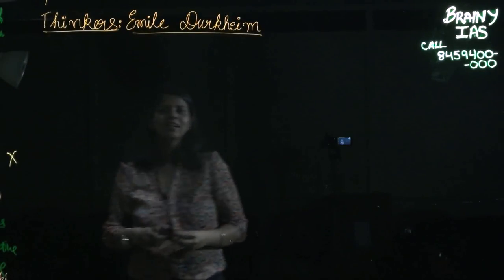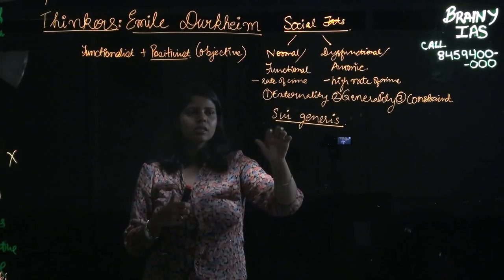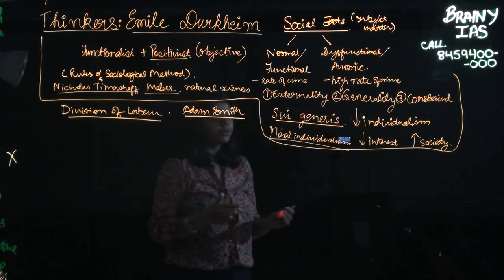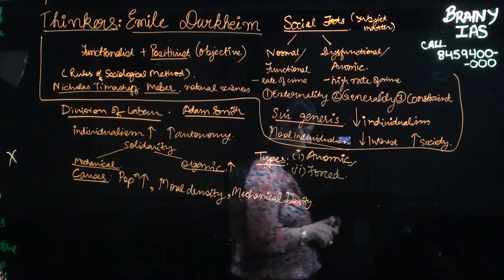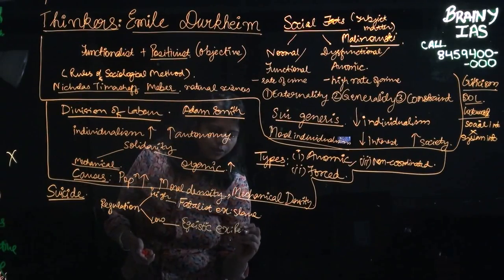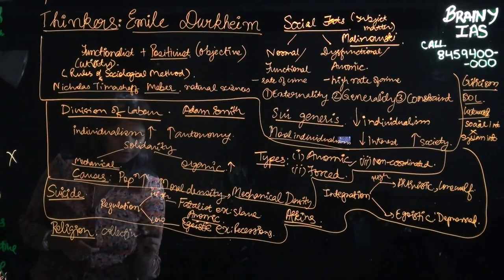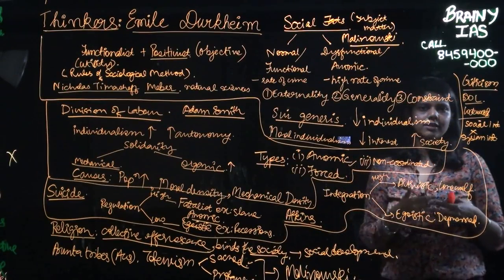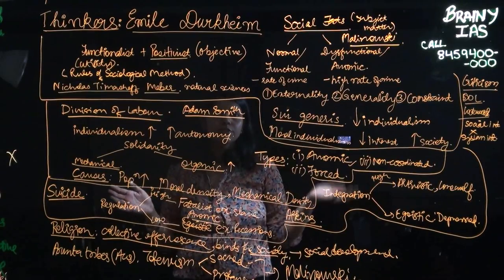sociology optional Durkheim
Durkheim video deal with the IAS preparation. This would help you in in IAS 2017 exam and IAS 2018 exam.

sociology optional
sociology optional
Durkheim
derkhiem
sociology thinkers
sociology thinkers